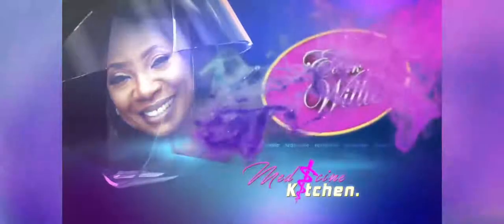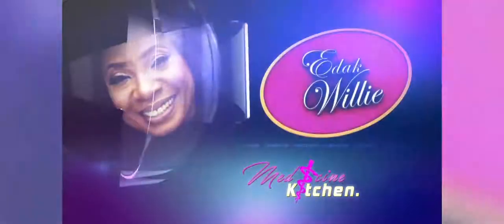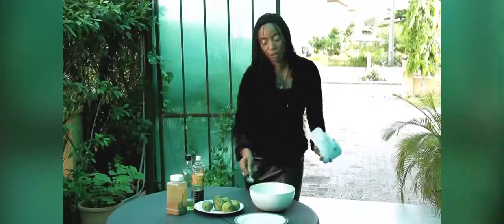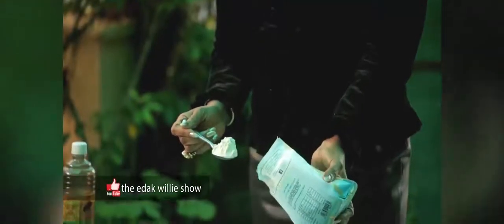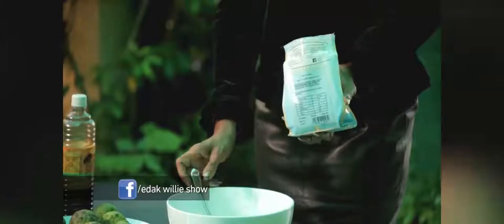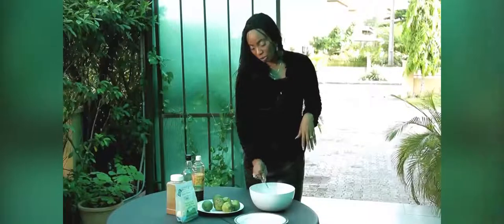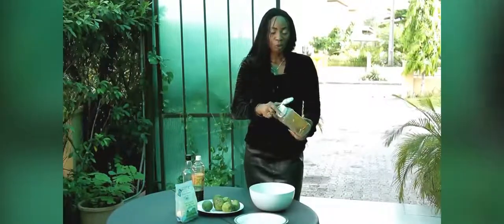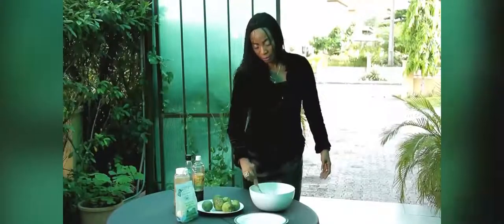Skin care using natural ingredients..(DIY Medicine from the kitchen)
Today's episode of medicine from the kitchen,we are looking at best skin care care tip.